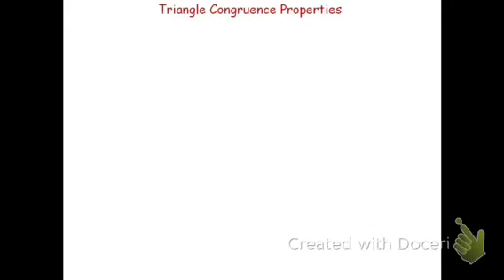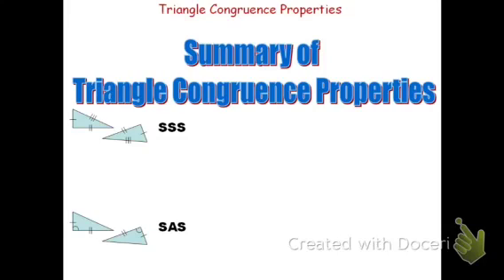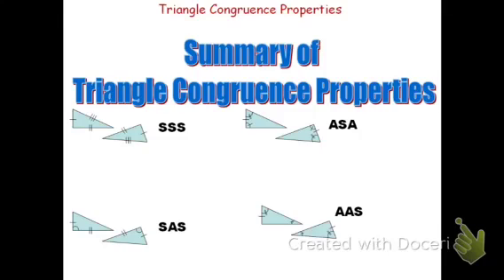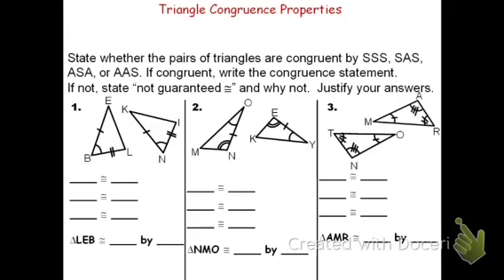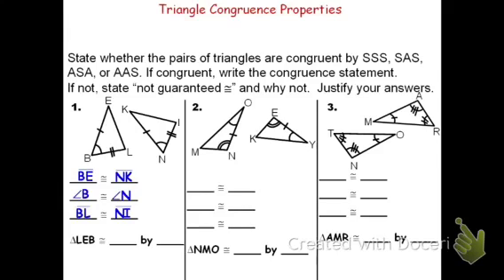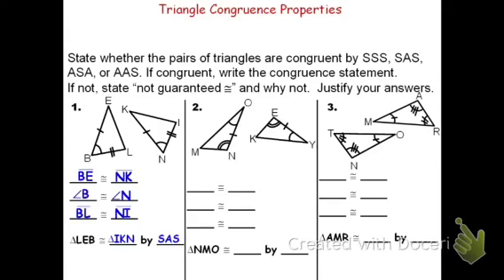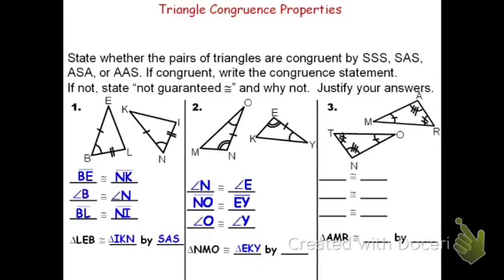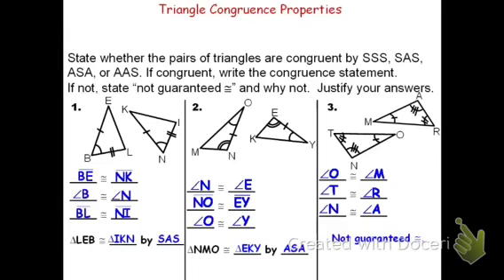Triangle Congruence Properties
Triangle Congruence Properties and Proving that two Triangles are Congruent.